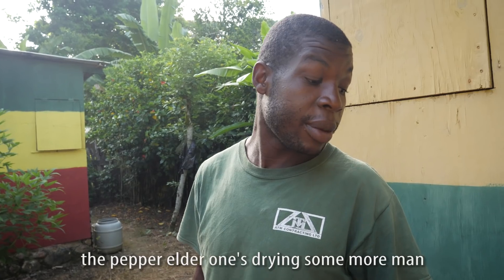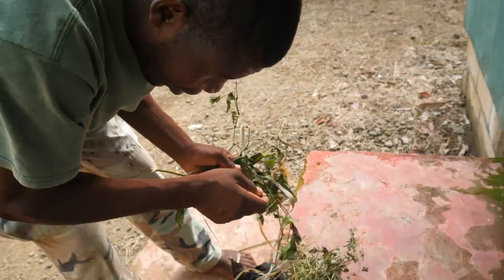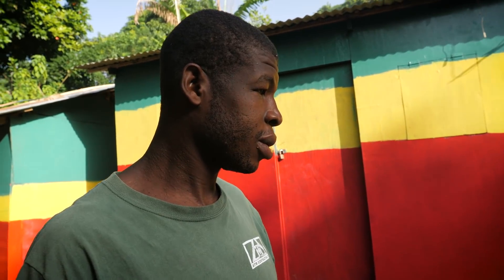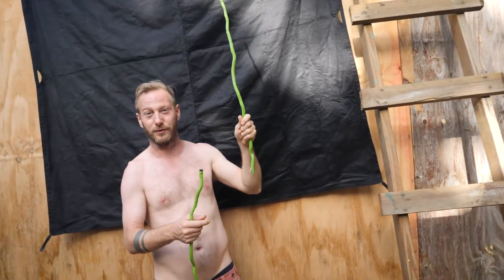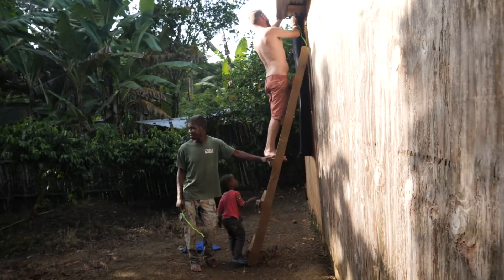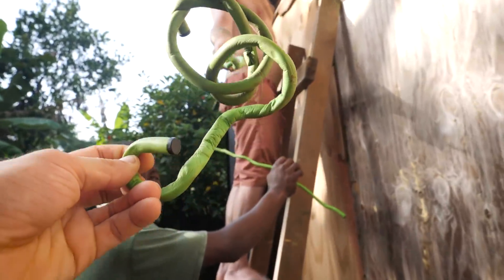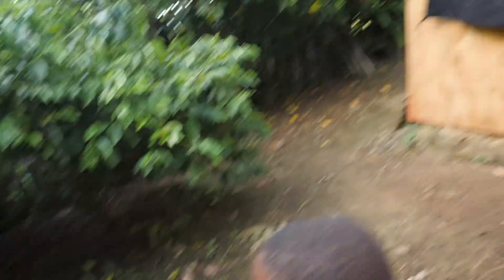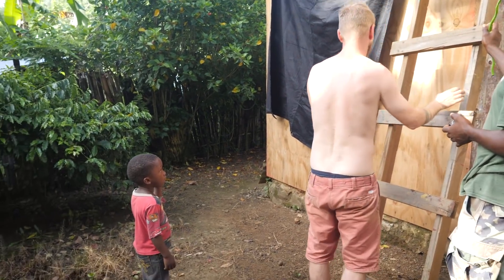Behind the scenes: Coppy's Tea, Nico's Photoshoot & puppies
Just another morning in Ras Kitchen! Biglet tries to mashup some of Coppy's tea, Breadfruit girl the puppy is improving, and Nico sets up a bad ass photoshoot session with the Ras Kitchen Crew.
Full episodes up Friday! bless up,
Matthew & Mokko

OR our Paypal is still live if you prefer as well

New Airbnb links coming soon...please stand by!

Music
Messian Dread- Pray Up In Dub

Music used with permission from the artists